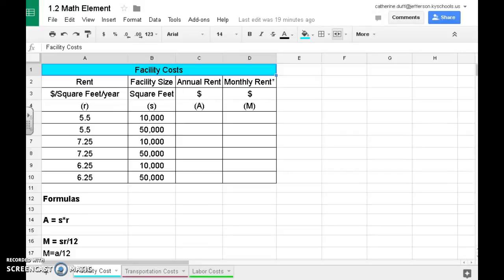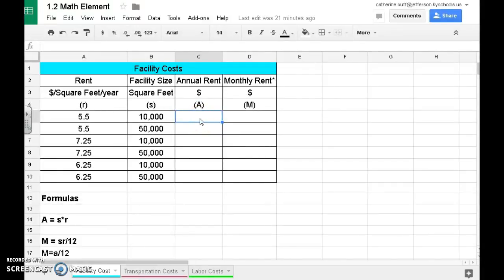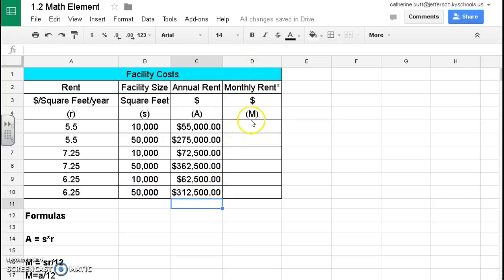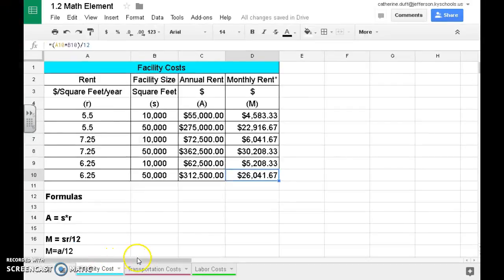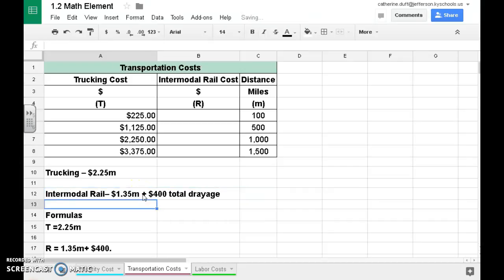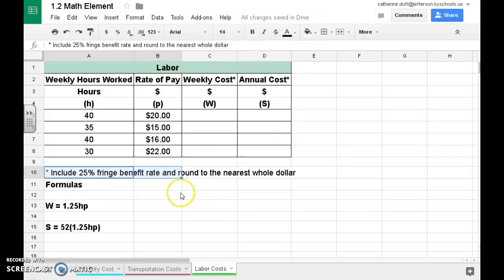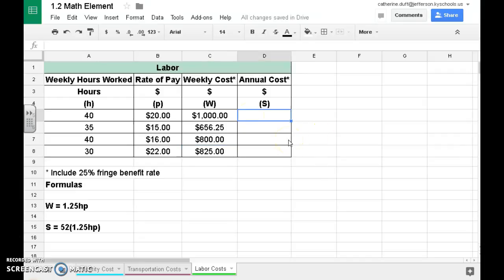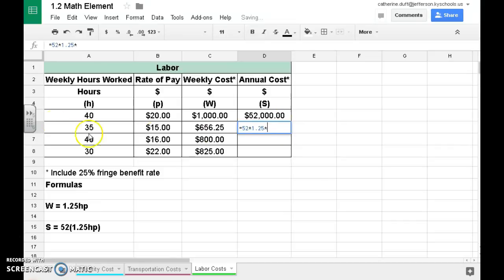Project 1.2 Math Element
Facility, Transportation & Labor SS